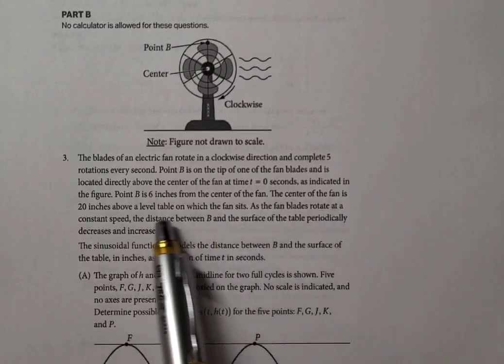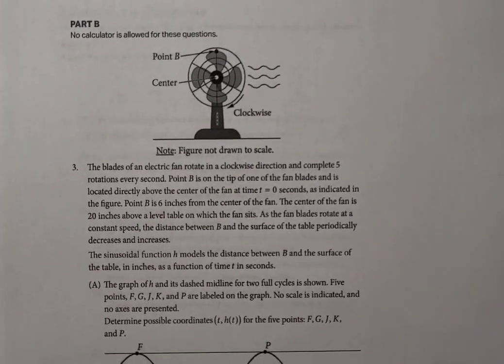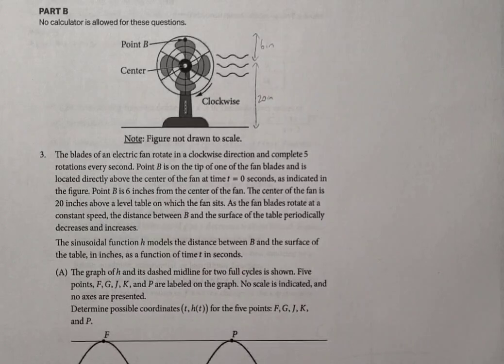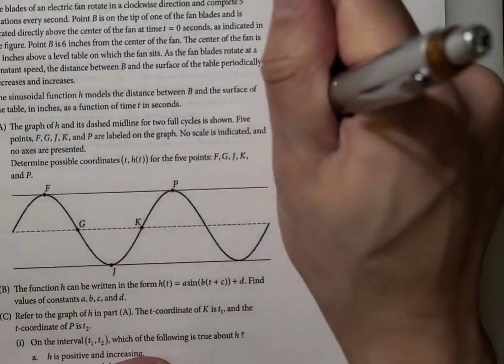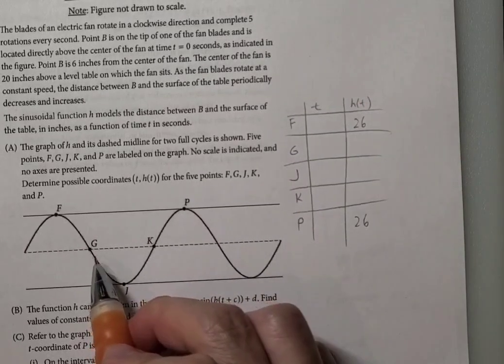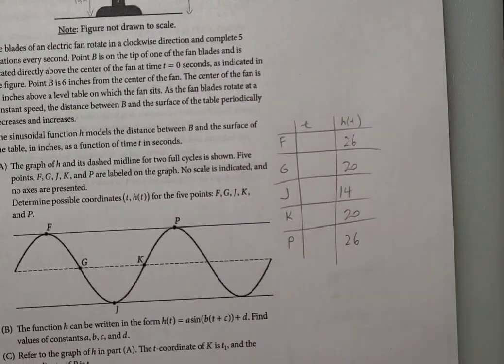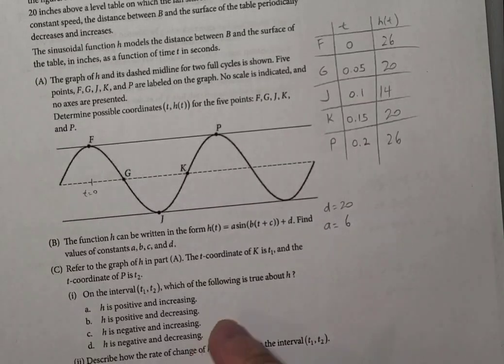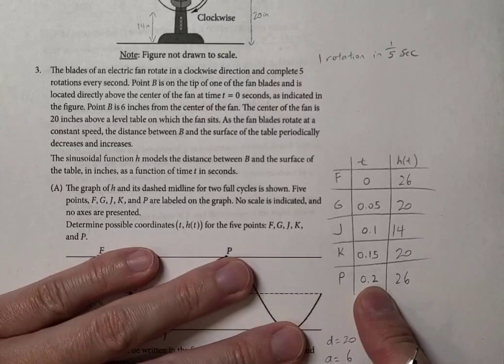[AP Precalculus] Sample FRQ 3